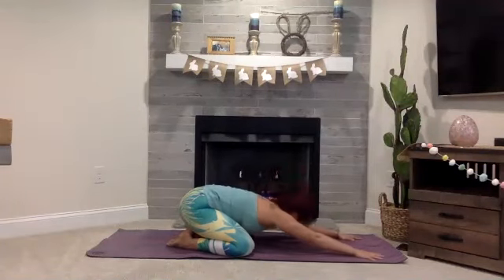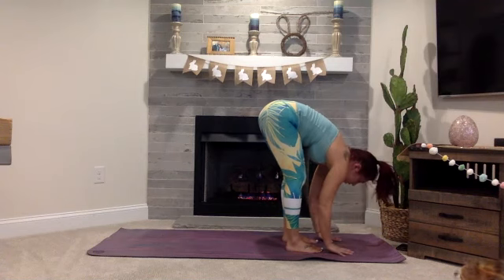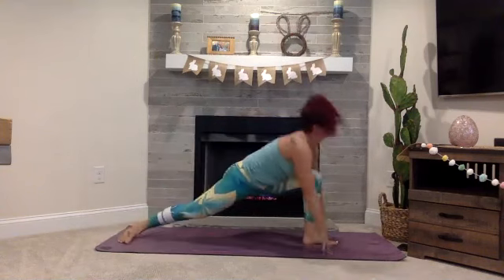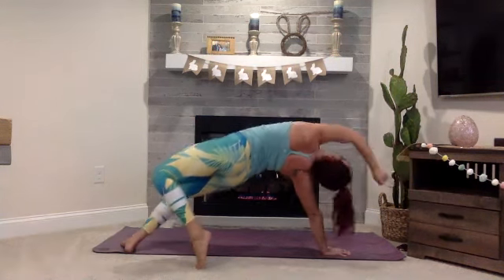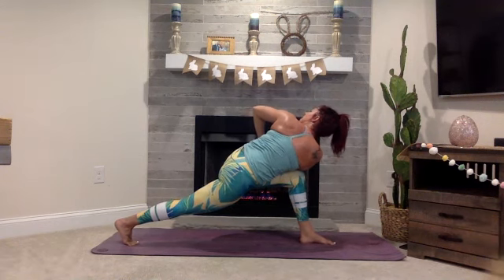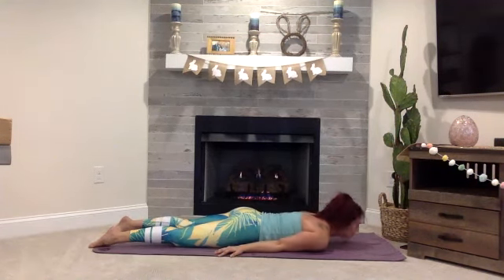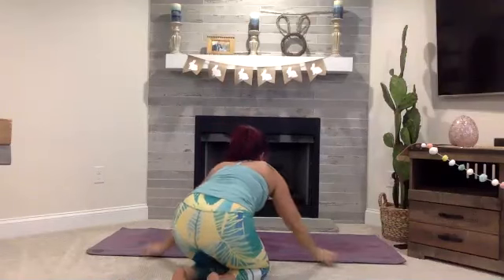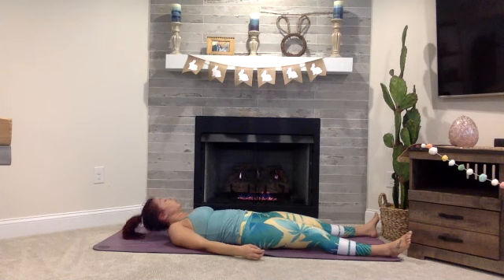April 5 Sunday Flow with Amy